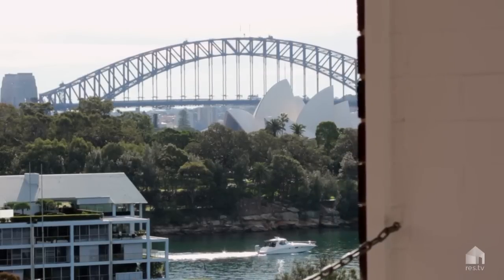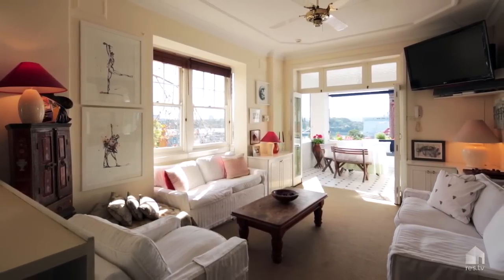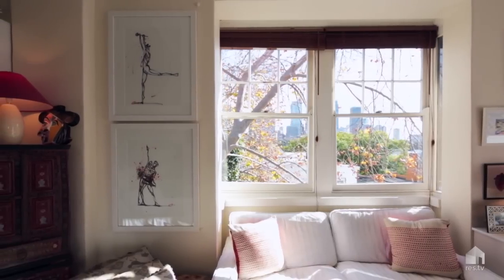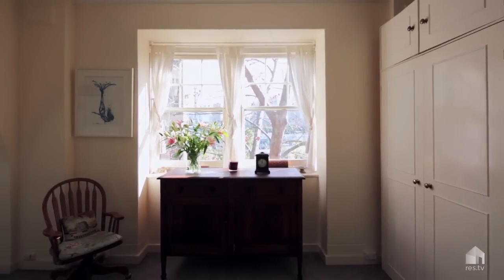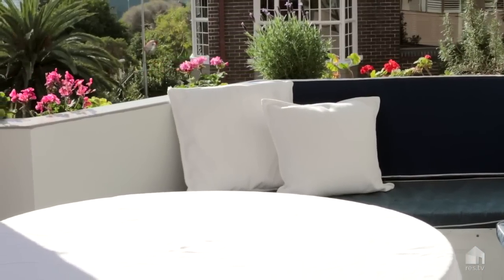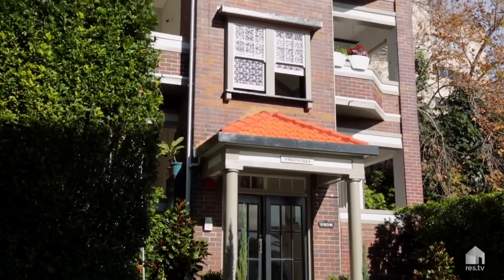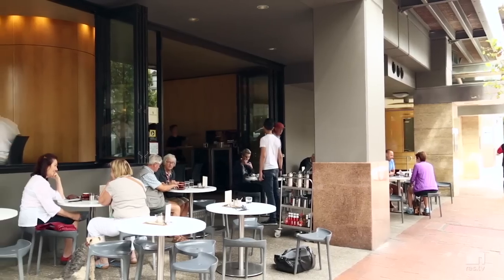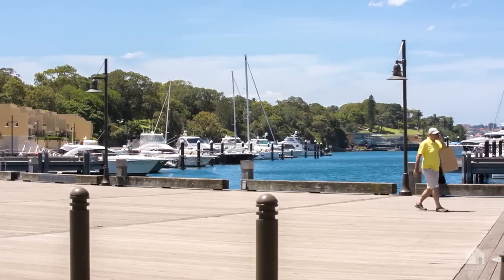6/1 St Neot Avenue, Potts Point | Kim Hayes | Ray White Double Bay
6/1 St Neot Avenue Potts Point NSW

Marketed by:
Ray White Double Bay
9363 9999